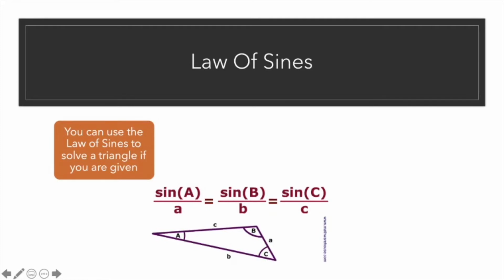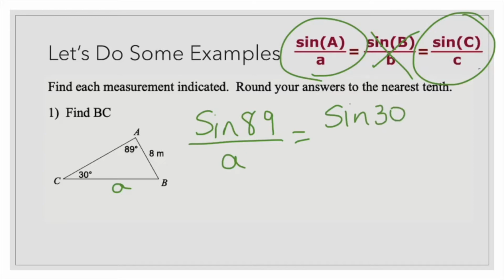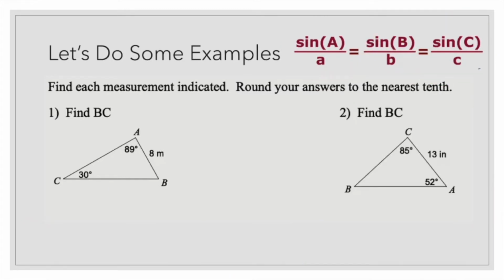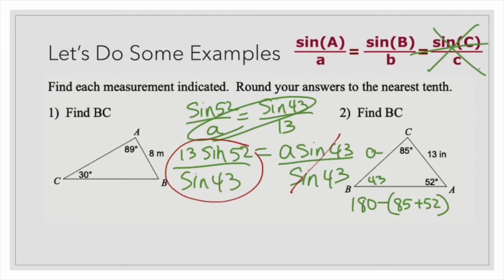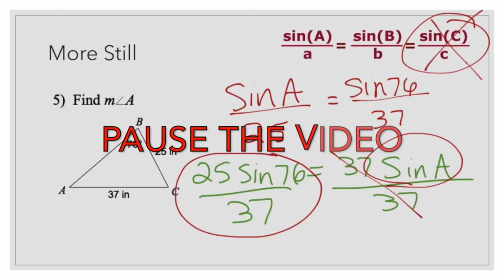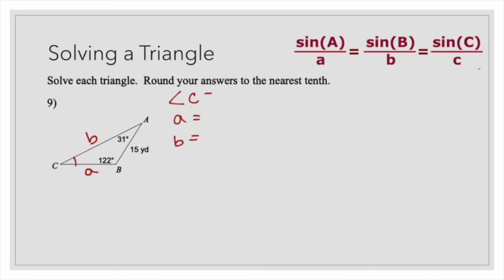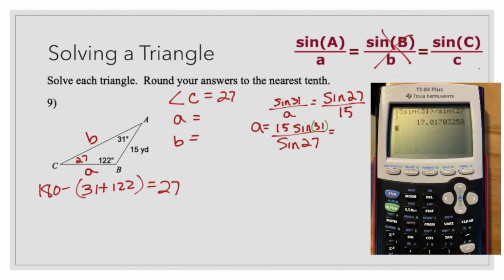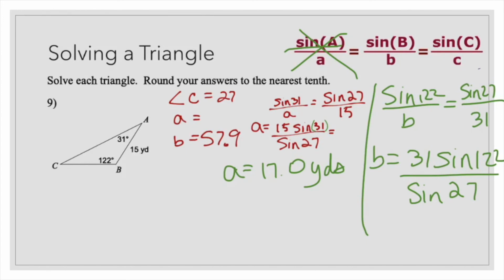Law Of Sines